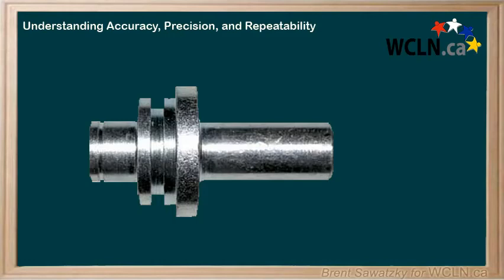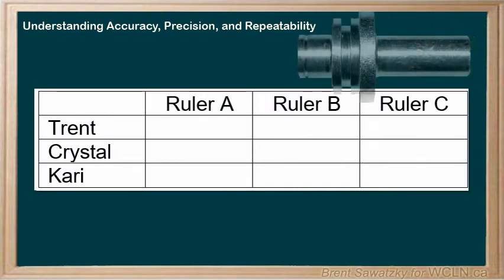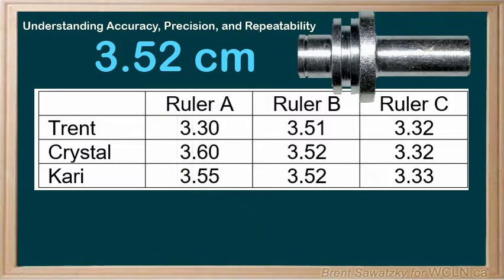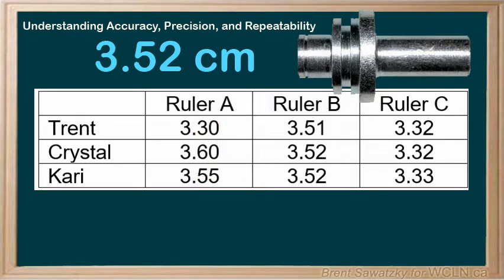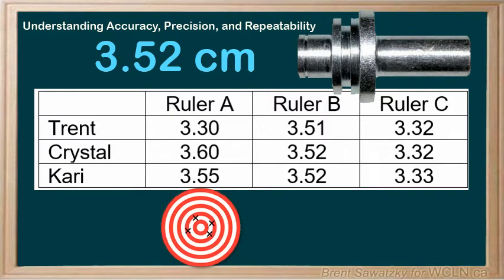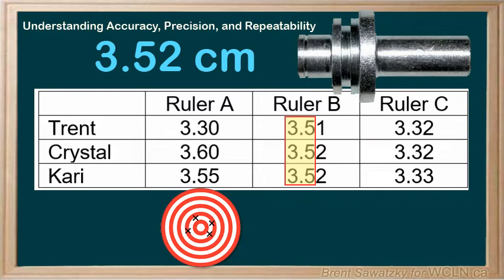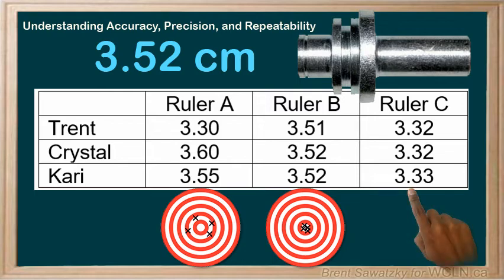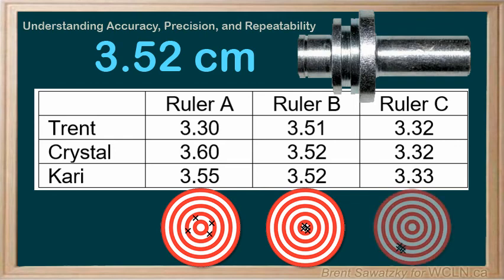WCLN - Math - Measurement & Uncertainty 2/4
In this video, we look at uncertainty in measurements.   Precision, accuracy, and uncertainty.